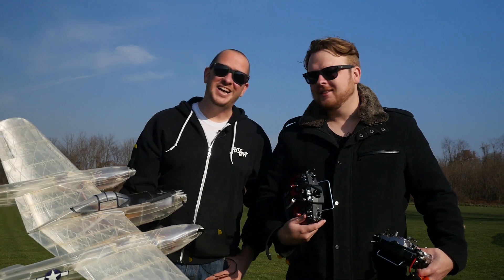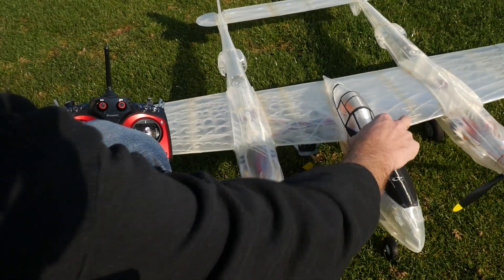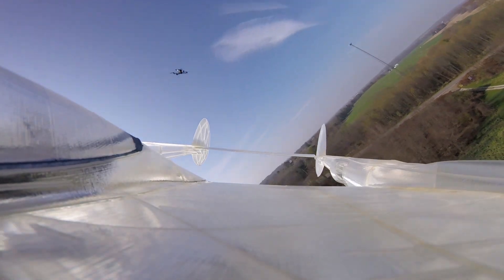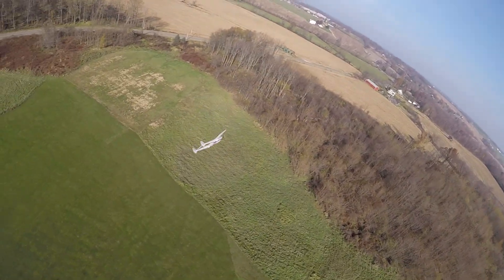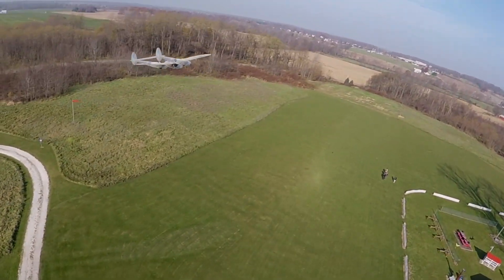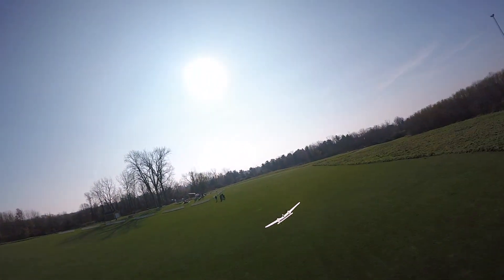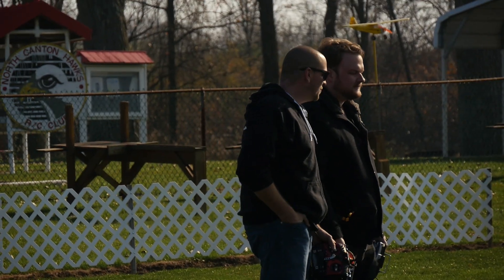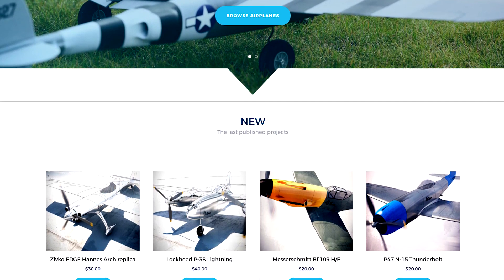3D Printed Airplane - P 38 Lightning | Flite Test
Can a 3D printed plane fly?
3D Lab Print sent us this amazing 3D printed P-38 Lightning.
Wanna know more?